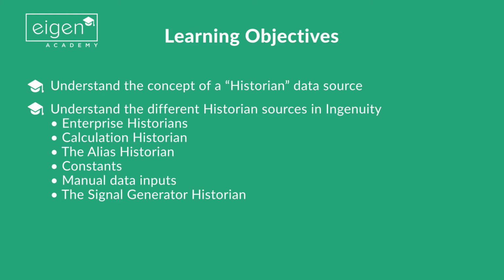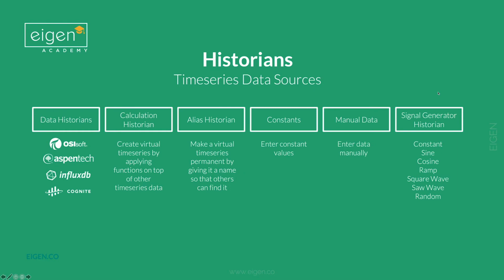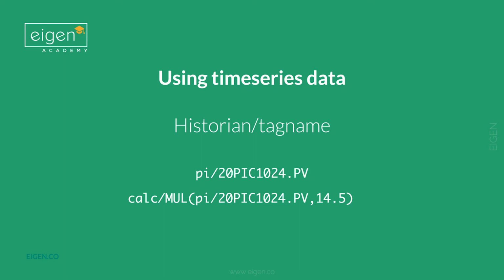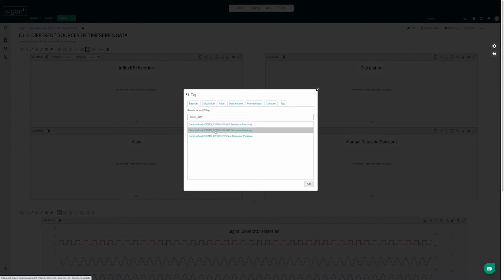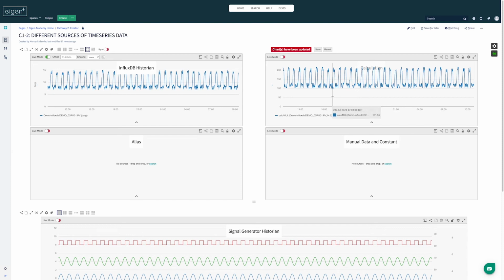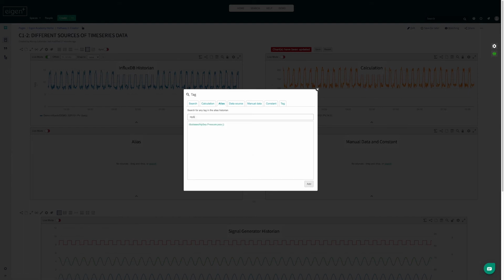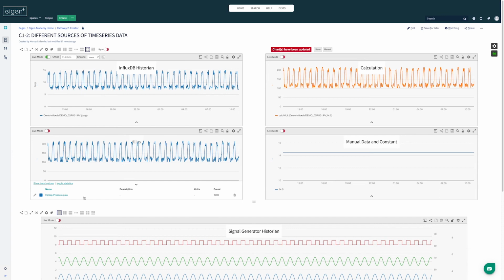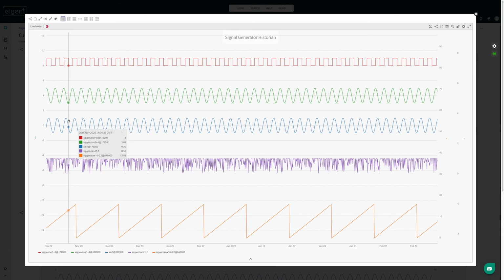Eigen Academy: Eigen Ingenuity Charting and Timeseries fundamentals: Sources of timeseries data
Eigen Ingenuity can create trends and KPIs using data from many different sources. As well as industry standard timeseries sources such as OSI PI and Aspentech IP21, it can also use 3rd part API, tabular data and even manually entered data.
The learning objectives for this topic are to understand the concept of a historian data source to understand the different historian sources and ingenuity. We have enterprise historians, the calculation historian, the alias historian, constants, manual data inputs, and the signal generator historian. So the concept of historians, or a historian is an important concept in eigen ingenuity. It’s like the concept of a shop where you have lots of different shops, but they have fundamentally the same properties where you can go, you can buy something, there’s a till there’s an exchange of money. And there’s certain things that you know what happened. But there only exists specific instances of the general term shop, as a newspaper shop as a car shop as a furniture shop. So here we’re saying historians are the general class of time series data sources or historians or time series data sources, and they present data in a format that can be trended. So that means every point has a timestamp, a value, and a quality. And this is analogous to the OPC standard as well. time series data sources historians support time series functions such as getting the current value, getting values in a time range, getting the average minimum maximum of a set of data, and also providing raw or interpolated data. In ingenuity, we have the following six historians, we have enterprise historians, each one of these will have their own driver, such as OSI soft pi aspentech, IP, 21, influxdb, cognate, cdfw. We have a calculation historian, which allows you to create virtual time series by applying functions on top of other time series data. We have an alias historian, which allows you to make virtual time series more permanent by giving it a name so that others can find it, then we have a constant so you can enter just a constant value such as a limit, we have manual data, so you can enter a set of manual data saved from a spreadsheet. And we have a signal generator historian, which generates known functions, repeatable functions such as constant sine waves, cosine ramps, square wave saw waves and repeatable random functions. To use time series data, we need to address it with the historian and the tag name. So for example, if we wanted to access data from pi, the historian might be configured with the name pi, and then we have slash and a tag name. If we want to make this into a calculation, we would wrap it in the function and address the calculation historian first, so we call a calc slash mould to do a multiplication, then the tag name pi slash 20, p ic 102 four.pv. And then we’d multiply it by a constant say if we wanted to convert from bar to psi, in this case, 14.5. We could then save this calculation as an alias under the name HP Sep pressure dot psi. And if we wanted to address a value, we say value slash, and then the number. So let’s look at this in some examples. So let’s look at a tag from an enterprise data historian. Here we’re going to use influx dB. And we’ve got our demo system set up. And we’re going to use demo tag demo underscore oh two pi 101 dot PV. I’ve made a page with four trends that we’re going to fail as we go through this example.
The first thing we’re going to do is search for our tag name. There we are the HP separator pressure. Add that to our trend. so here we can see that we’ve addressed this tag with the name of the historian at the start, and then the tag name.